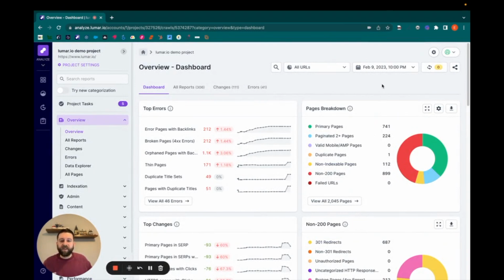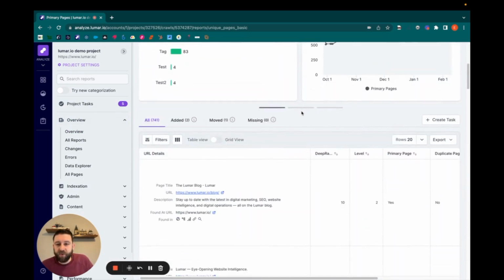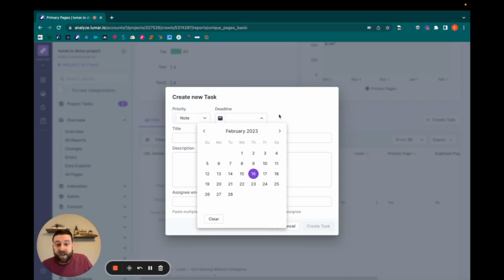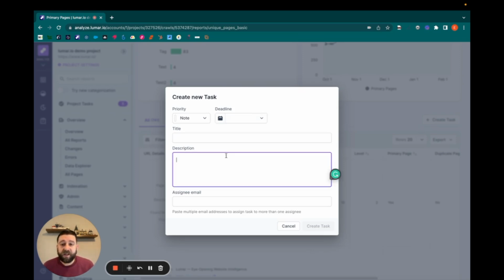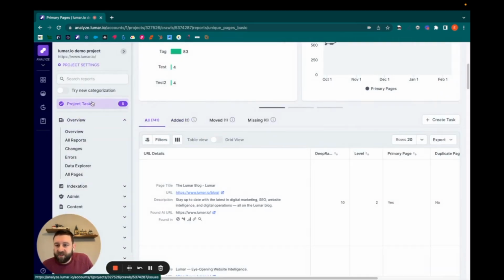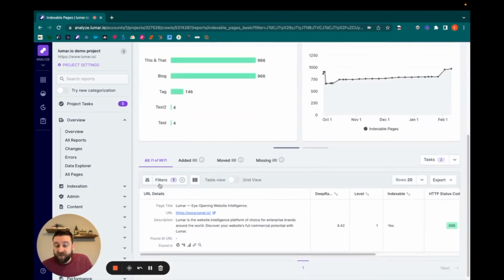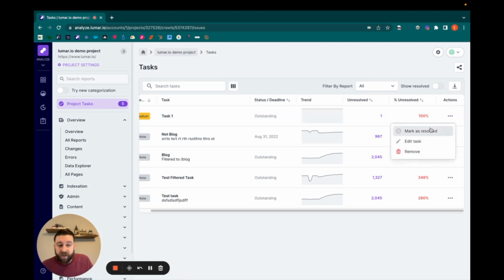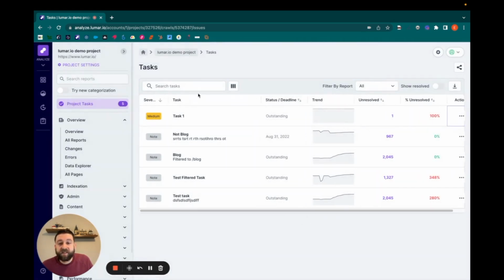How To - Create and Manage Tasks in Lumar Analyze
In this short video, we'll give you an overview of the Tasks function in Lumar Analyze. Find out more about Lumar's website intelligence platform And if you need any more help with Lumar, you can get in touch there too.